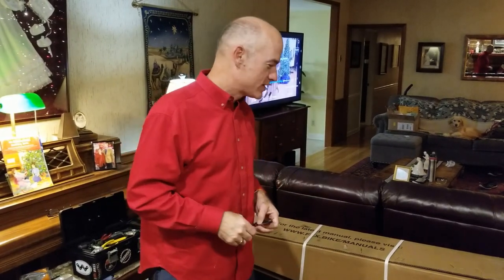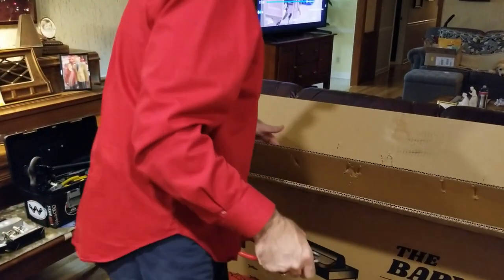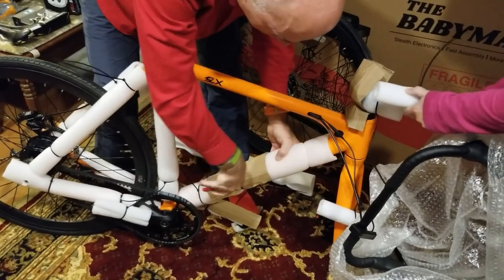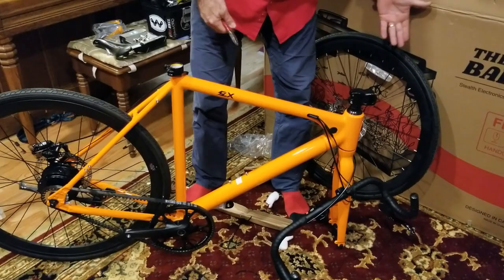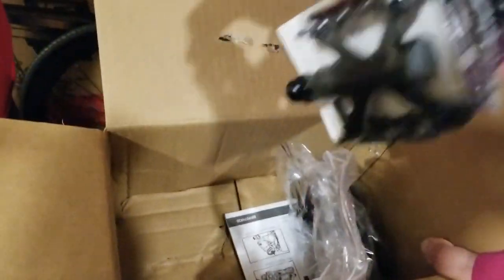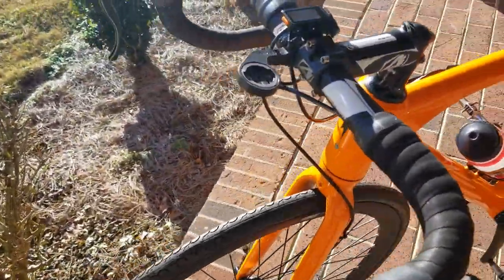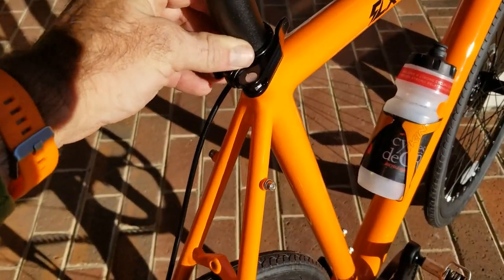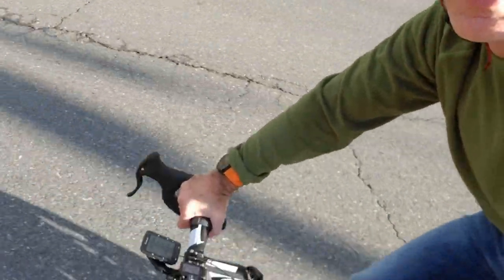Unboxing the Babymaker Pro and First Impressions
This is the unboxing for the Babymaker Pro by FLX bikes. It was a Indiegogo "crowd funded" bike that was ordered on March 2020 for $1,249. Early estimates before the pandemic put the arrival of the order in September and it arrived in at my home in early December 2020. Not bad given that it was produced in China by a USA based company during a global pandemic.
At the time of this posting, The Babymaker Pro edition can still be ordered through Indiegogo for only about $300 more than I paid as an early contributor. Just know it is a long wait to get your bike as they make them in China for FLX based on your order and then put on a cargo container ship to California for US and Canada, or Spain for European markets.
FLX did two very good assembly video so I didn't bore you with that information. I decided to focus on unboxing, customizations and first impressions. Let me know if you have any questions and I will do the best I can, but look below for the details about the customizations I did.

My order details:
1 x The Babymaker PRO
Color: Tangerine, Frame Size: 23", Handlebars: Drop Bars
1 x Aircraft Grade Aluminum Frame
1 x 350W Motor (500W Peak Power)
1 x 36V 7AH Stealth Battery
1 x Stealth LCD Display
1 x 4AH Fast Charger
1 x 1 Year Warranty and Support
1 x Carbon Gates Belt Drive
1 x Magura Hydraulic Disc Brakes
1 x Slip-Proof IS Spindle/Cranks

Upgrades I made:
Crank Brothers Egg Beater Pedals
Fulcrum 4 110mm Stem
Fulcrum 4 Aluminum Road drop handlebars
An old Forte by Performance Contour Saddle (It is one I know will feel good to me so I bought several when the went out of business. Rule of thumb: once you find a saddle that feels good on long rides  stick with that saddle always.)
Carbon Fiber Cycling Water Bottle Cage on Ebay